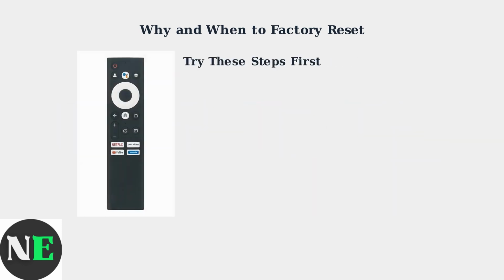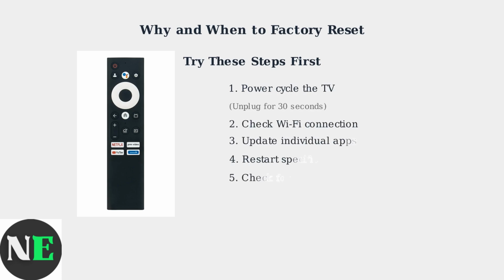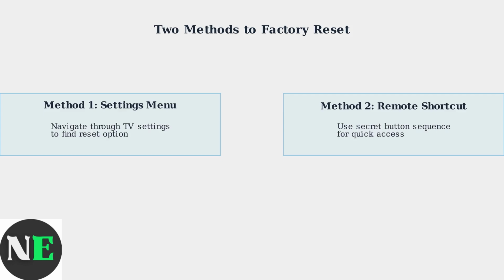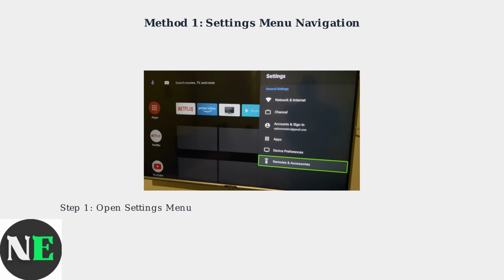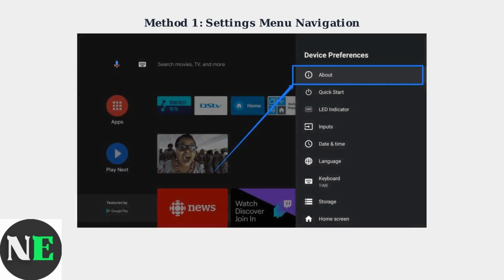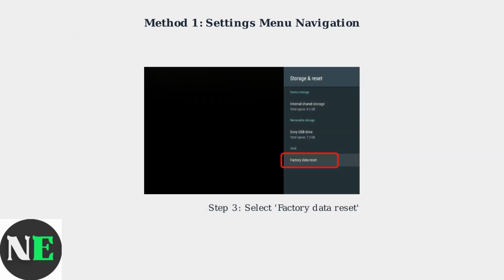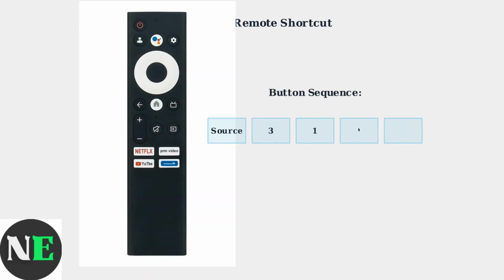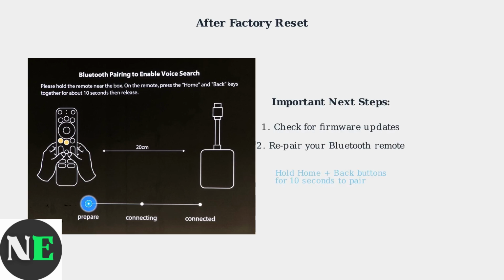How To Reset Skyworth Google TV – Factory Reset from Settings Or Remote Shortcut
Need to reset your Skyworth Google TV? Explore our detailed instructions for a factory reset via settings or remote shortcut to restore your device.